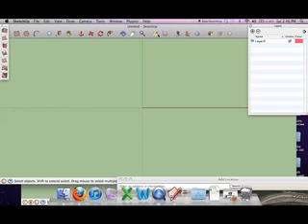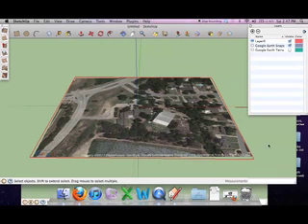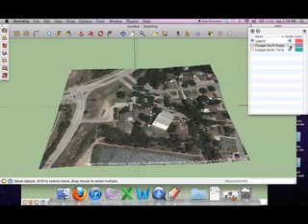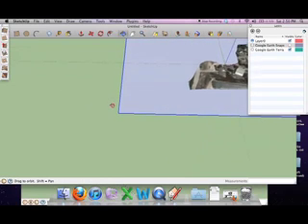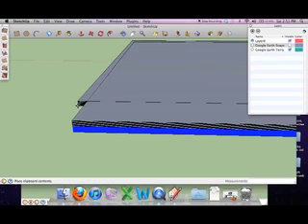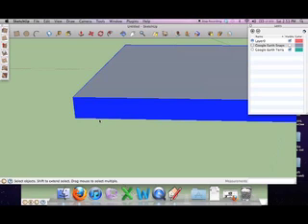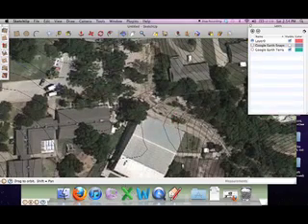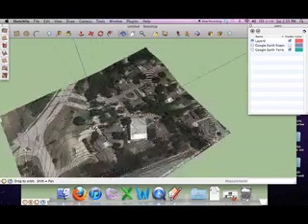Landscape Design and Analysis: Draw Contour Lines on Google Sketchup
Community Cultivators Helps individuals and organizations realize the abundant potential of community through the cultivation of ~ mind, body and soil ~

Join in the Cultivation at mindbodysoil.blogspot.com

Contour lines are an essential component of landscape design. It depicts the story of how elements flow through the terrain and how to maximize your efforts with the least amount of disruption or impact on the environment. Learn how to gauge contour lines on Google Sketchup.